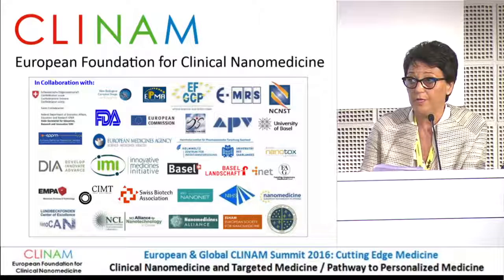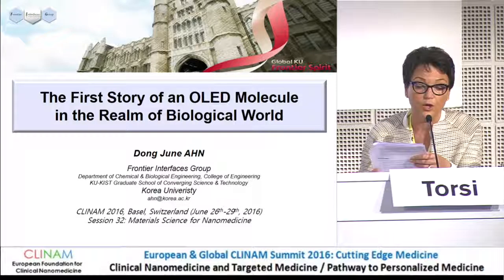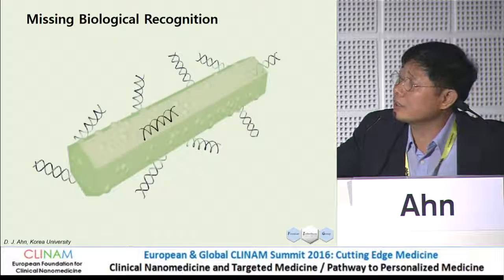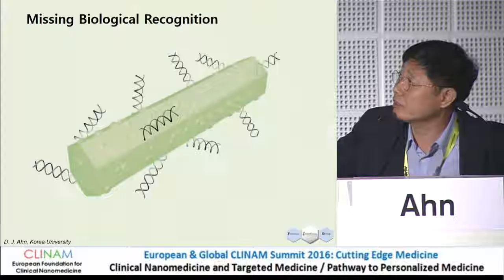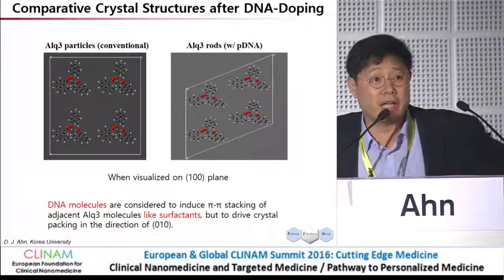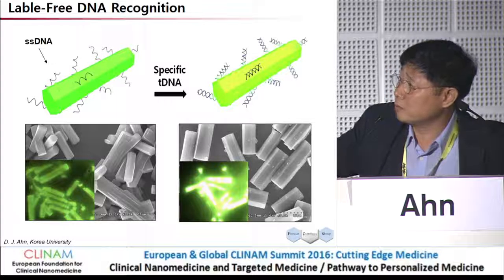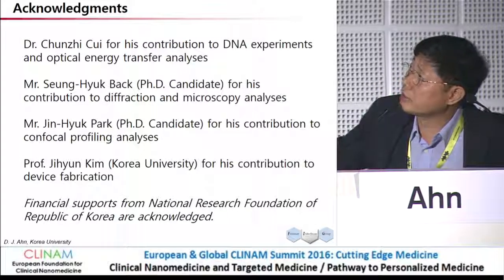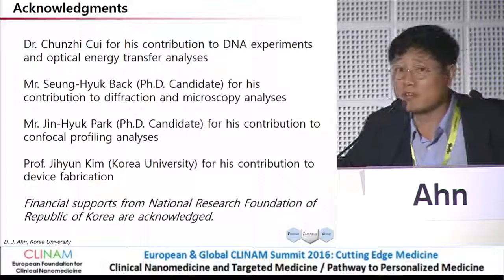The First Story of an OLED Molecule in the Realm of Biological World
Prof. Dr. Dong June Ahn, Professor of KU‐KIST Graduate School of Converging Science & Technology, and Depts. of Chemical & Biological Engineering, and Biomicrosystem Technology, College of Engineering, Korea University, President of the Korean Society for Nanomedicine, Seoul (ROK)

32. Materials Science for Nanomedicine
CLINAM 2016 - day 3
Hall Singapore
29.6.16